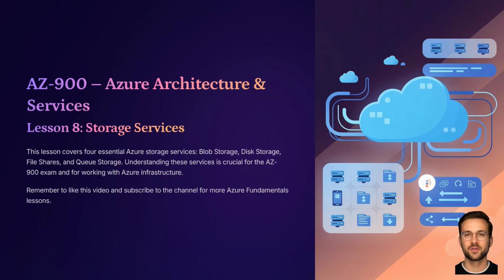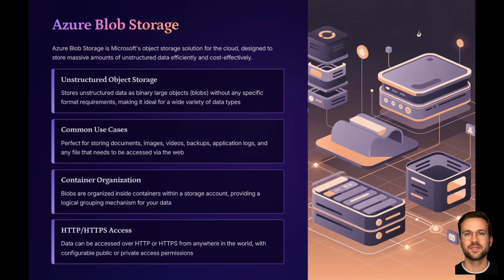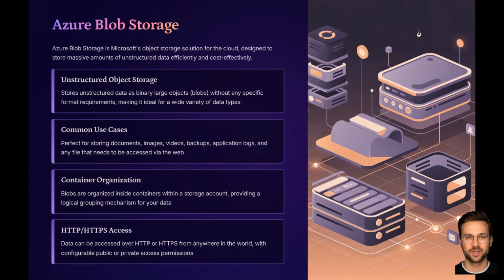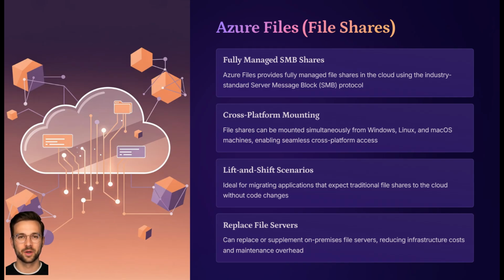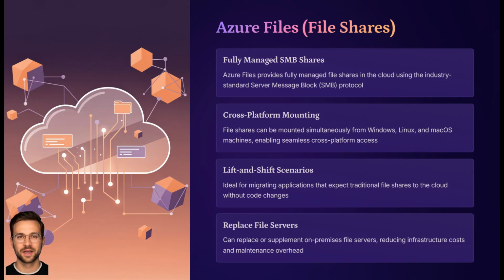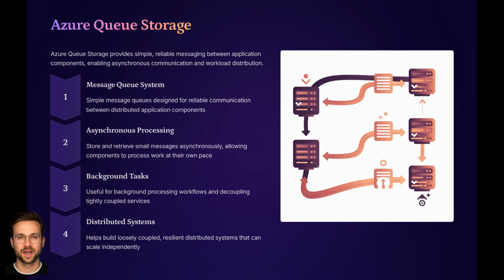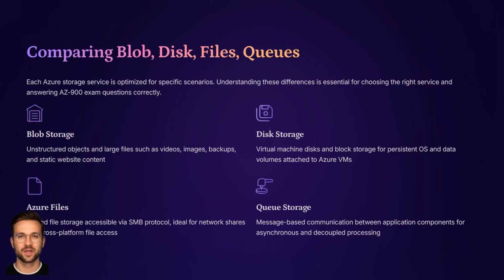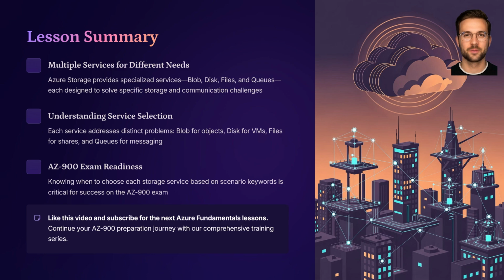AZ-900 Lesson 8 – Azure Storage Services: Blob, Disk, Files, Queues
In this lesson of the AZ-900 Azure Fundamentals series, we explore the core storage services you need to know for the exam:
 - Azure Disk Storage
 - Azure Files (file shares)

These services are the foundation for storing data in Azure, from large unstructured files to VM disks and message queues.

In this video, you will learn:
 - What Azure Storage is and why it is durable, scalable, and secure
 - How Blob Storage is used for unstructured data such as documents, images, videos, backups, and logs
 - How Disk Storage provides virtual hard disks for Azure Virtual Machines (OS and data disks)
 - How Azure Files offers fully managed SMB file shares, ideal for lift-and-shift scenarios and shared file storage
 - How Queue Storage enables simple message-based communication and asynchronous processing between components

We also connect these services to exam-style scenarios, so you know when to choose which option:
 - “Store large files or static website content” → Blob Storage
 - “Persistent storage for VM OS and data” → Disk Storage
 - “Shared file storage via SMB for multiple machines” → Azure Files
 - “Send messages between components for background processing” → Queue Storage

This lesson is:
 - Exam-oriented, aligned with AZ-900 objectives around core Azure storage services
 - Beginner-friendly, using clear and simple language
 - Practical, focusing on real use cases and decision points

🔹 After watching this video, you will be able to:
 - Describe the main Azure storage options and their characteristics
 - Understand which storage service fits a given scenario
 - Recognize Blob, Disk, Files, and Queue Storage in AZ-900 questions

👉 This video is part of a complete AZ-900 Azure Fundamentals playlist, designed to help you pass the certification with confidence using pragmatic, no-fluff lessons.